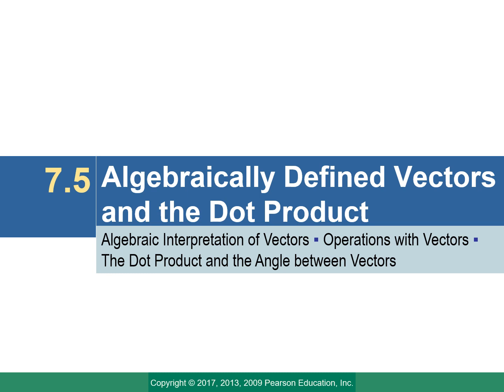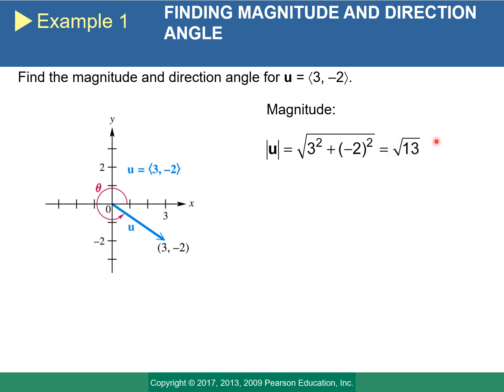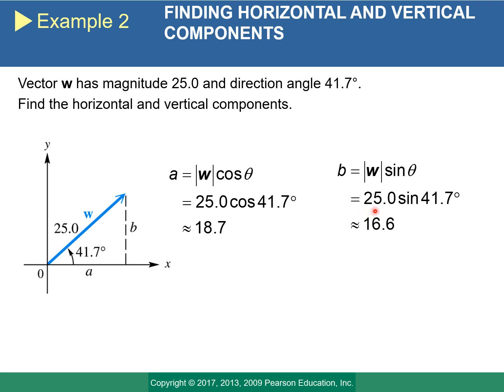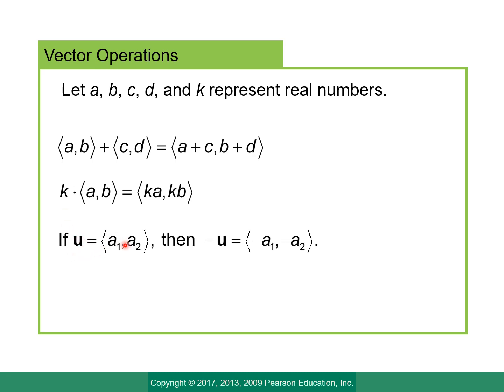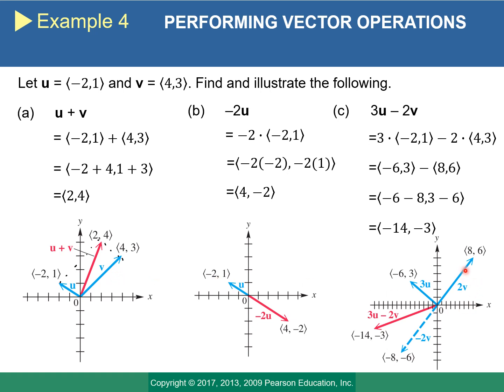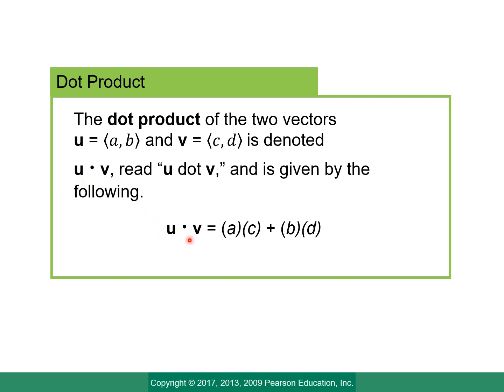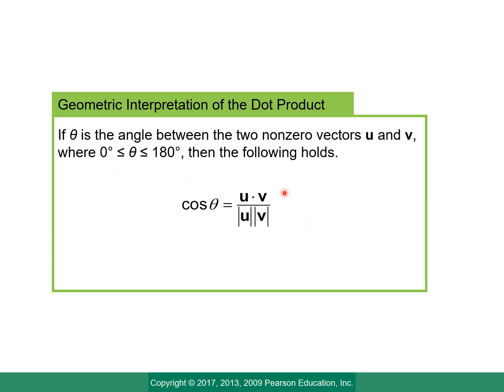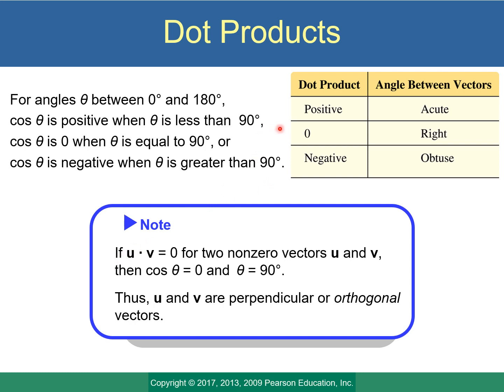Trig: Algebraically Defined Vectors and the Dot Product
An introduction to vectors described algebraically. We discuss notation and operations on vectors and also how to compute the dot product. We also find the angle between two vectors.